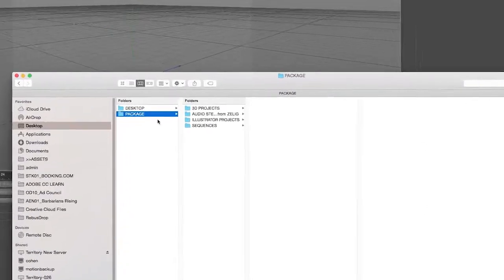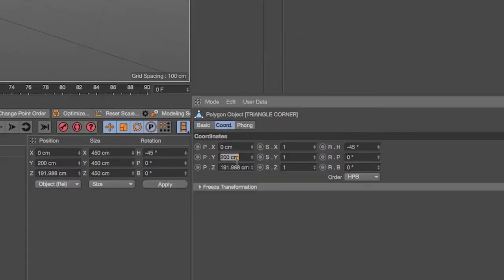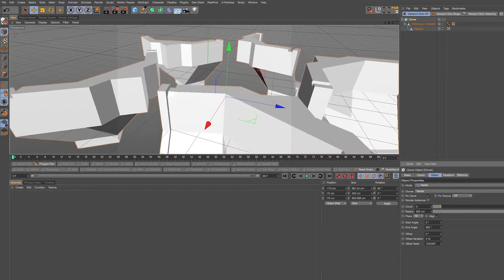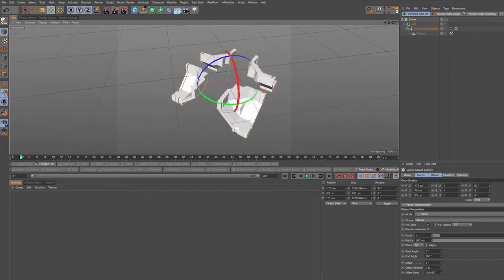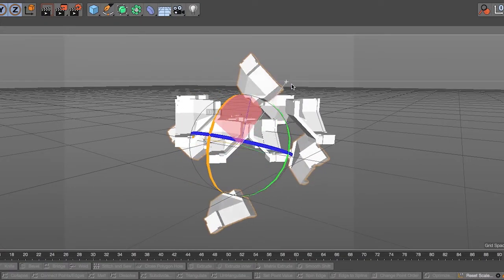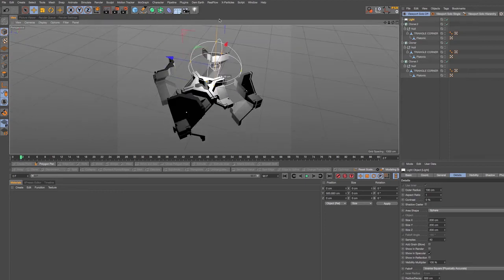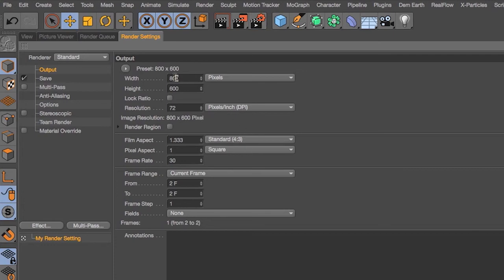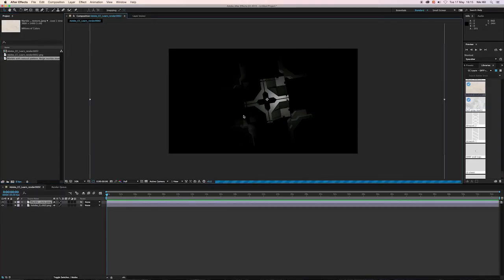Design a Hollywood style movie title Manipulate a Cinema 4D file in Cinema 4D Lite（三）